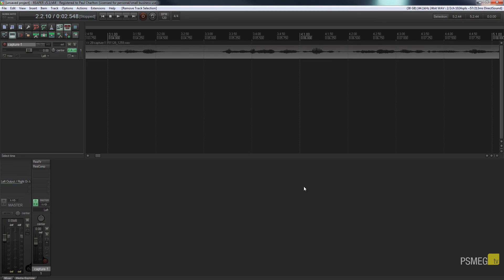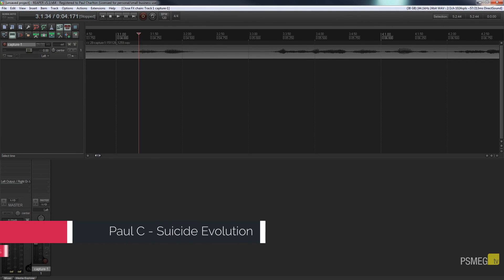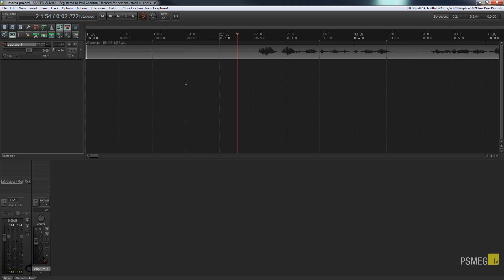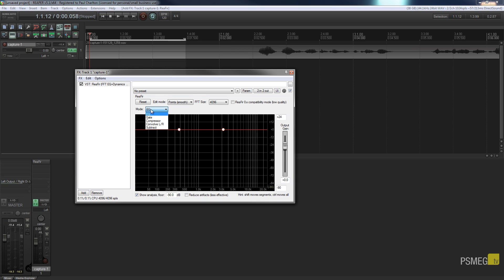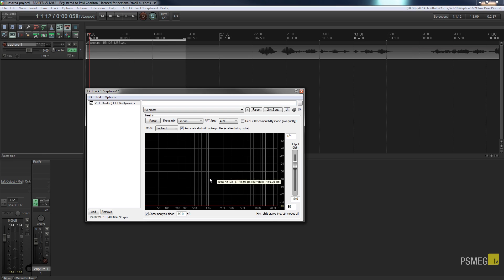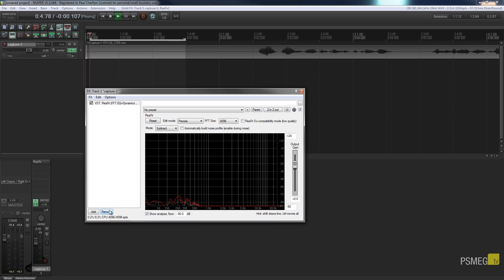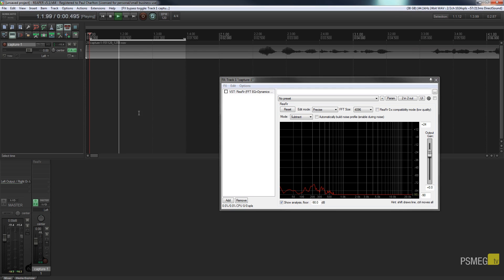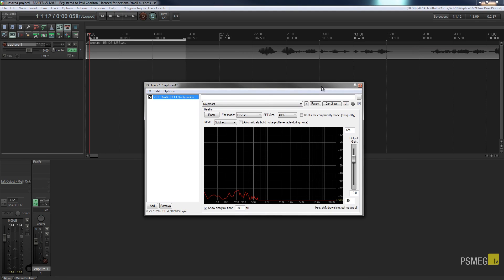Clean Up Noisy Audio in Reaper for Free.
Noisy audio can kill any recording but sometimes you can't avoid ambient noise. This tutorial for Reaper DAW shows you how to quickly remove noise from your recordings.

Great for voice overs, podcasts or any other recording where ambient / background noise is problematic.

This tutorial uses stock Reaper plug-ins, no third party or commercial plug-ins required.